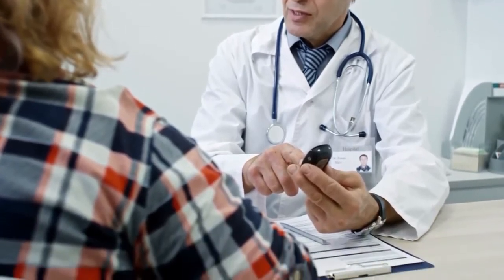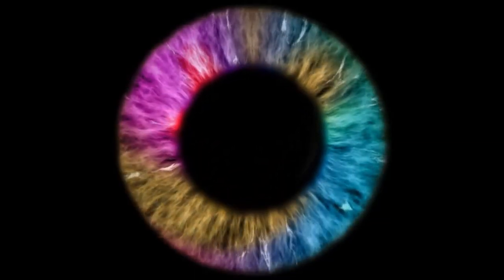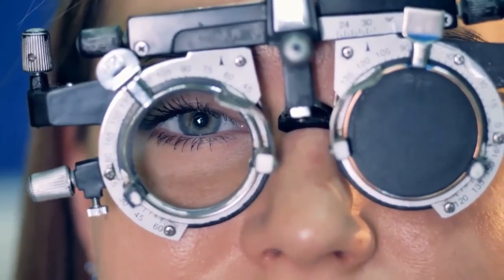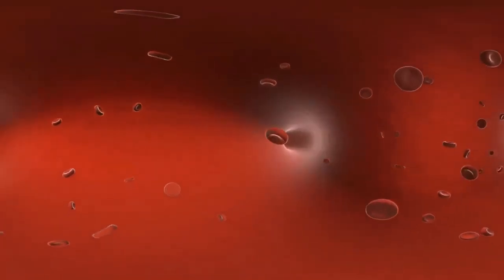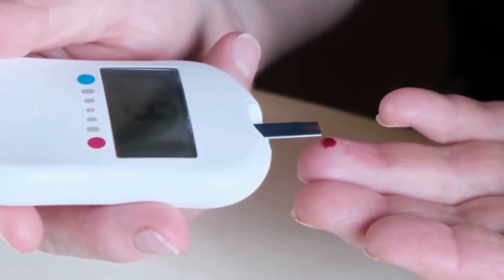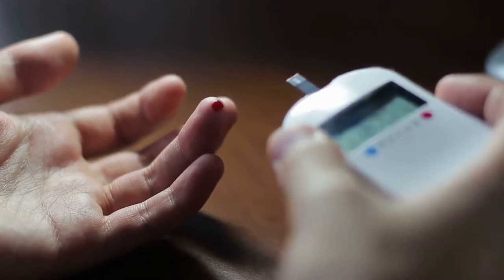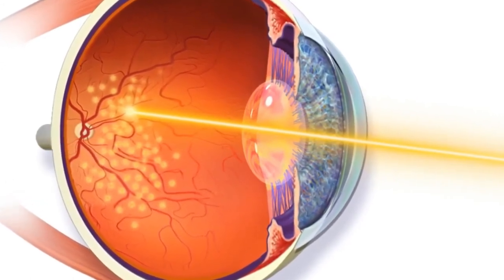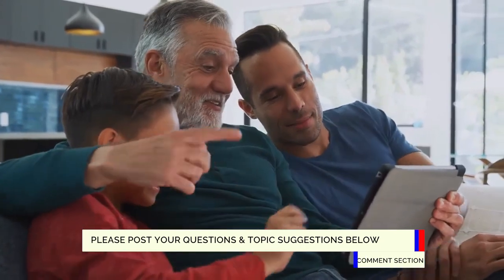Diabetic Retinopathy Symptoms, Treatment and Causes Explained. What is Diabetic Retinopathy?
What is gestational diabetes? Let’s unveil gestational diabetes symptoms, causes and treatment options. Why do some women have a form of diabetes during pregnancy?

Chapters:
0:00 – Overview
0:56 – Diabetic Retinopathy Symptoms
1:57 - Diabetic Retinopathy Causes
3:51 – Risk Factors for Diabetic Retinopathy
4:47 – Diabetic Retinopathy Complications
5:41 – How to Prevent Diabetic Retinopathy
6:31 – Diabetic Retinopathy Diagnosis
6:58 – Diabetic Retinopathy Treatment Options
9:03 – Home Remedies For Diabetic Retinopathy

If you have diabetes, whether it is type 1 or type 2, there is a possibility that you may get a complication called Diabetic Retinopathy.

Diabetic Retinopathy is when your eyesight is affected by the change of your blood sugar levels. The constant fluctuation of blood sugar levels may damage the Retina. The Retina is the part of the eye that receives and processes light.

This complication slowly builds up. Depending on how you handle your Diabetic symptoms, the symptoms for Diabetic Retinopathy may not be prominent at first but it may eventually lead to blindness.

Since Diabetic Retinopathy slowly builds up, you will not experience any symptoms at first. Depending on the state of your Diabetes, you will start noticing a difference in your vision.

With Diabetic Retinopathy usually both eyes are affected.

You will start noticing that one some days everything will look fine and on other days your eyesight will be blurry. If your vision is constantly changing, from normal to blurry and then returning to normal, this may be a symptom of Diabetic Retinopathy called Fluctuating Vision.

Another symptom of this complication includes an impairing of how your eyes receive color. This is because if your retinas are constantly being strained, by fluctuating blood sugar levels, your eyes won’t be able to process your environment properly.

Lastly, if you have any darkness in your vision at all, like dark spots or dark areas for example. This is a clear sign you may have a complication with your diabetes.

Diabetes is well known as a disease that correlates with blood sugar levels in the body. These blood sugar levels, depending on how high or how low, will cause different interactions in the body especially if they are not within normal levels.

Diabetic Retinopathy is a result of this interaction between abnormal levels of blood sugar and your body.

In this series of videos, we will cover the pathophysiology of many common as well as little known diseases affecting your blood sugar levels. These include type 1 diabetes, diabetes insipidus, diabetes mellitus, hyperglycemia, hypoglycemia, type 2 diabetes, gestational diabetes and diabetic retinopathy. So be sure to check out the full playlist on blood sugar for information on how to improve your overall health and avoid low blood sugar and high blood sugar.

Make us your number one place for health information similar to Medgeeks, Mayo Clinic and Webmd.

About Us:
Welcome to Simplified Health Tips. Your source for credible information for achieving & maintain optimal health & nutrition. From proven natural cures to new medical research we cover women's health, men's health and public health.

We got you covered whether you're into medical terminology & common ailments such as high blood pressure or if you're interested in natural remedies, holistic healing, organic beauty & alternate medicine such as Ayurveda.

We aim to improve global health & health literacy so we bring you that much needed natural cure, holistic health tips, ideas like homesteading as well as simple versions of complex medical information from sites such as webmd and mayo clinic. Great if you're studying for the USMLE step 1.